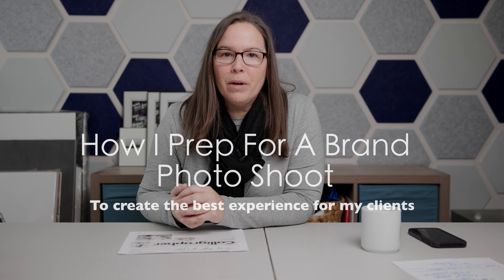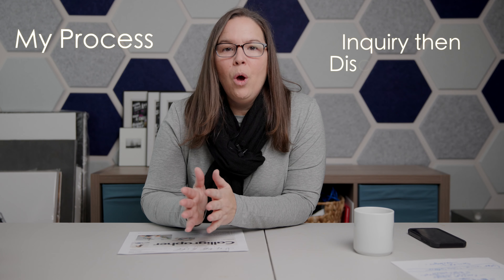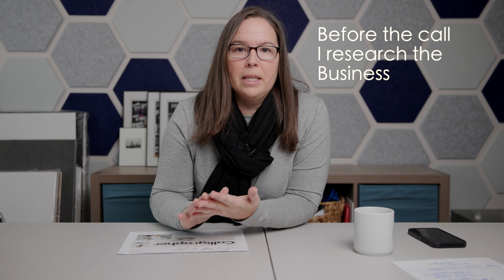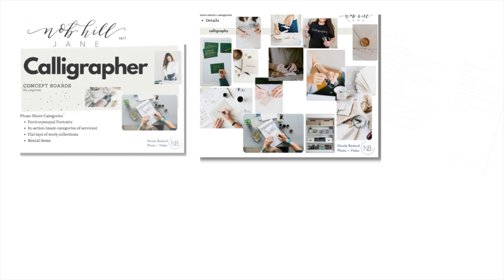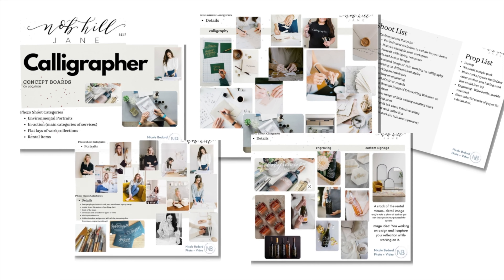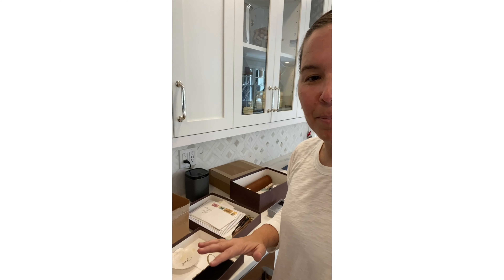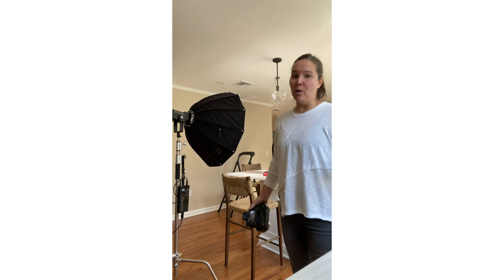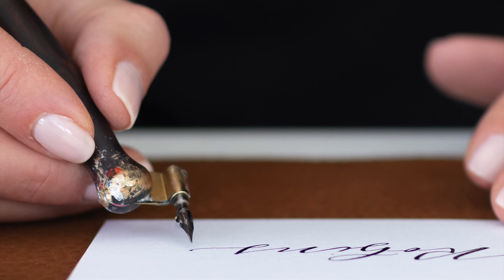How To Plan A Personal Branding Photoshoot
I'm sharing my brand photo shoot prep with you today, plus giving you a look behind the scenes of a recent session with a creative business owner. I have been a professional photographer for 12 years and love to work with brands. I wanted to breakdown how I prep for a shoot with you and offer some helpful information if you are new to brand photography or a business looking for a brand photography.  Have a question?

Timestamp:
0:00 Introduction
0:40 What is Brand Photography
1:43 My Process: Discovery Call
2:24 My Process: Strategy Meeting
4:22 My Process: Photo Shoot Day
4:33 Behind the Scenes of a brand photo shoot session
9:53 My Process: Image delivery
11:25 Ending remarks

Gear used during the brand photography session:
Camera:
Canon R5 C

Lenses:
Canon 70-200 f 2.8L IS II
Canon 35mm f 1.4L II (latest model)
Canon 100mm Macro f2.8L IS
PB&W lens Filters: FPro line for specific lens

Lighting:
Flashpoint Xplor600Pro
Flashpoint Glow 38" Portable Softbox
The Flashpoint 10' Century C Stand Kit

iPad for viewing real time images:
2022 Apple iPad Air (10.9-inch, Wi-Fi, 256G)